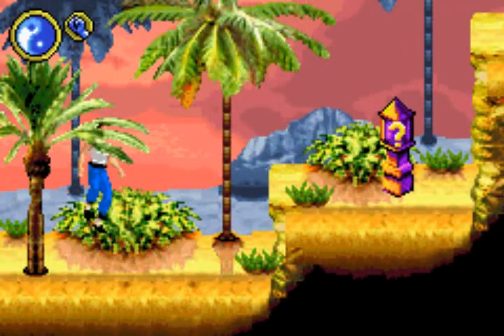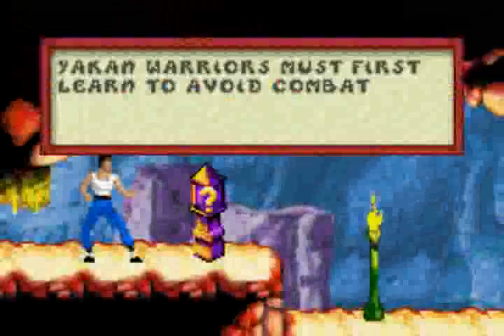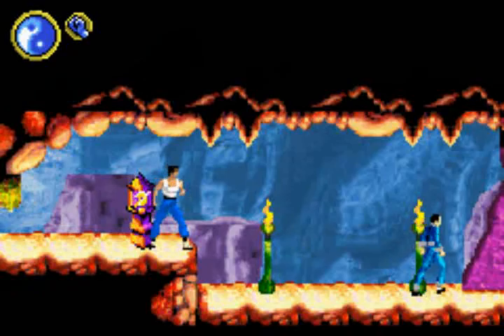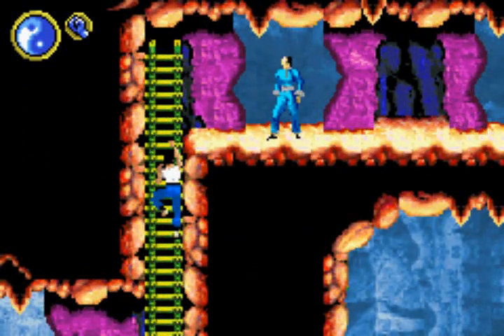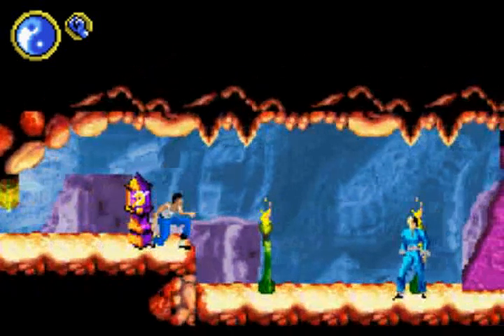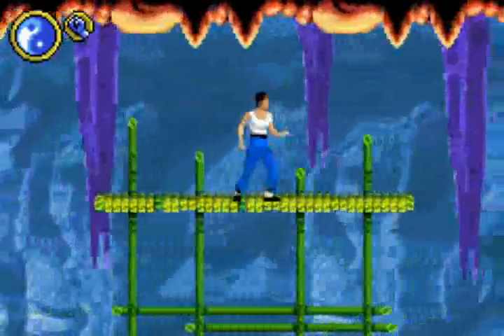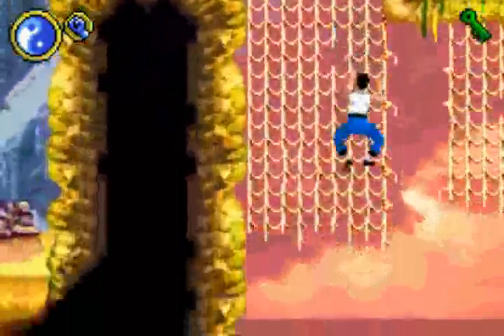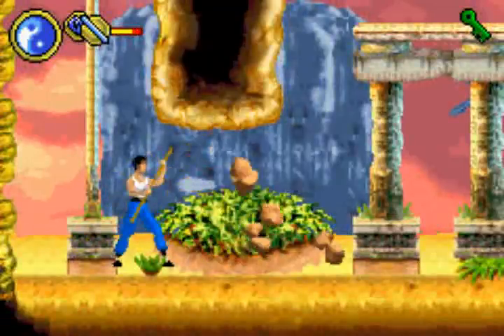Bruce Lee: Return of the Legend (Game Boy Advance) with commentary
GRAB THE LADDER DAMNIT!